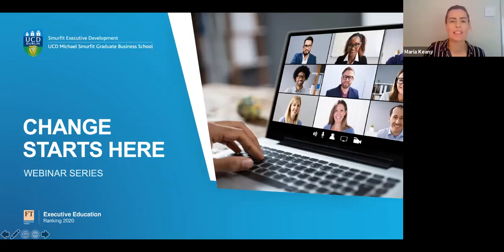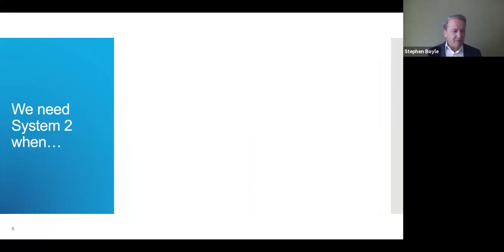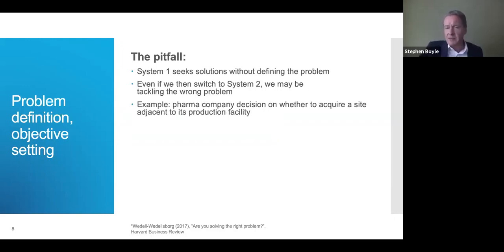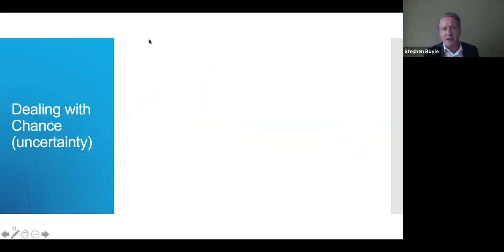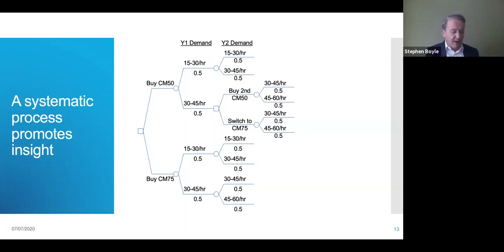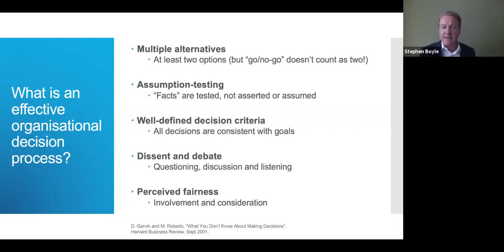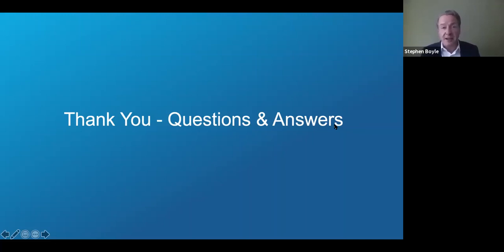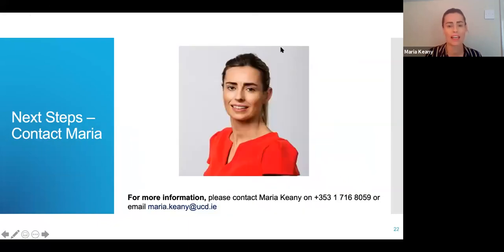Improved Decision Making for Executives and Organisations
A webinar with Stephen Boyle, Tuesday 7th July 2020

Executives and organisations are only as good as the decisions they make and the effectiveness with which those decisions are implemented. But how much time do you spend improving the decision processes themselves? Do you know what a good decision making process should look like?

In this webinar, Stephen Boyle highlights a range of pitfalls for decision makers, explores why we fall into them far more often than we realise, and identifies practical steps that individuals and organisations can take to make better, more timely decisions, with a greater likelihood of successful implementation.